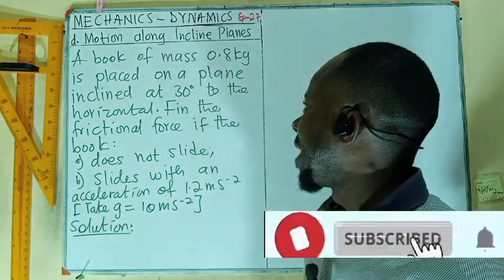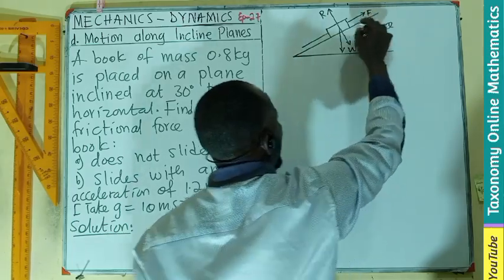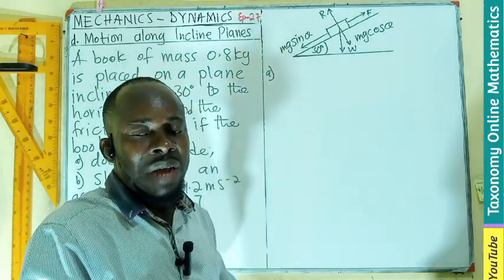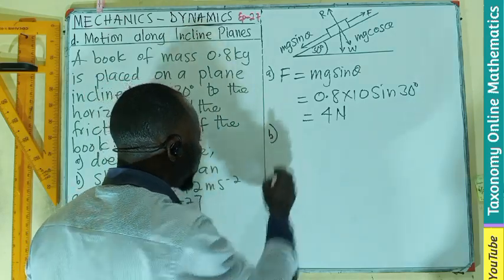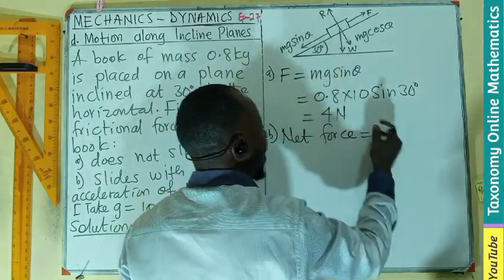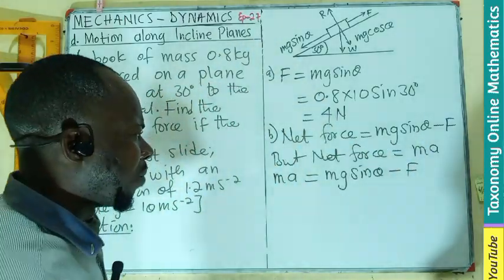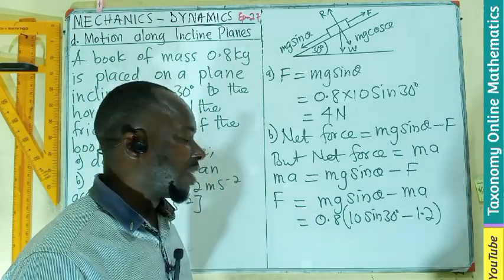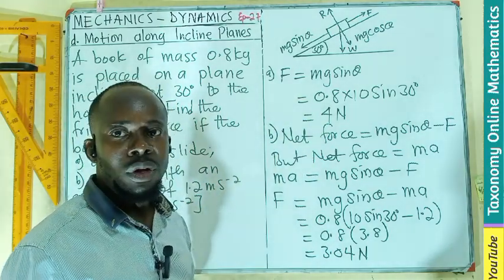Mechanics Dynamics Series | Episode 27 - Motion Along Inclined Plane (Frictional Force of Slide)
In this episode of the Mechanics Dynamics Series, we explore the fascinating role of frictional force in motion along an inclined plane. Learn how friction determines whether a body slides, stays at rest, or moves at constant velocity, and how to calculate the exact frictional force that initiates motion.

We break down the physics concepts step-by-step, derive the relevant equations, and solve practical examples so you can fully understand the relationship between friction, gravity, and motion on slopes. This lesson is ideal for high school and college students preparing for physics exams, as well as anyone curious about the science behind motion.

🔍 What you’ll learn in this video:

Understanding friction on an inclined plane

Conditions for motion initiation

Calculating frictional force and net force